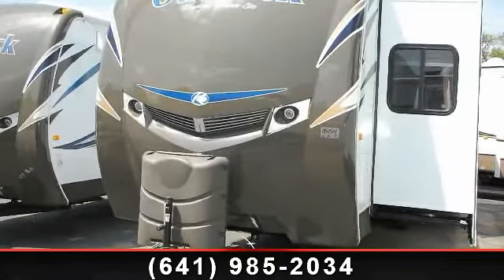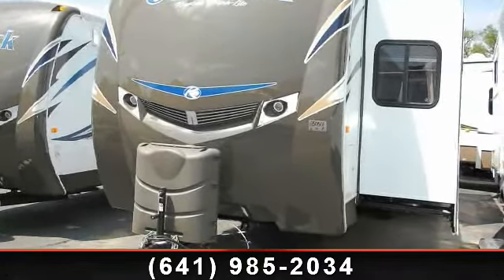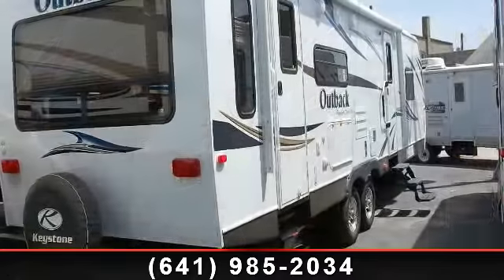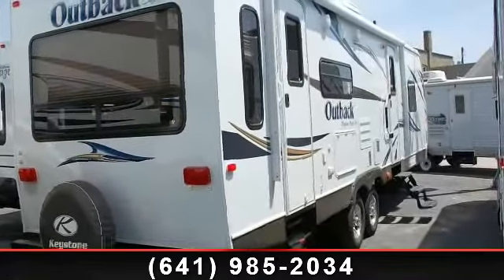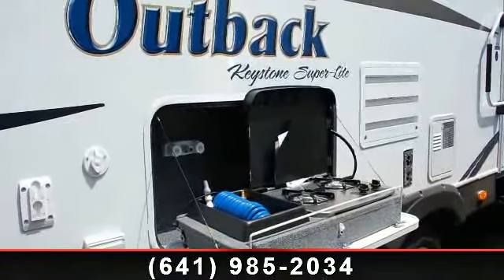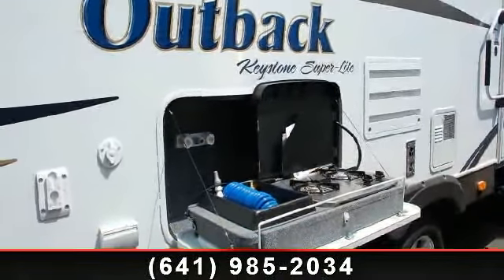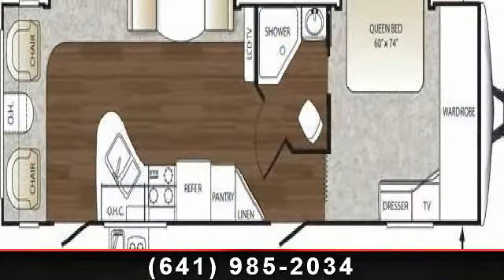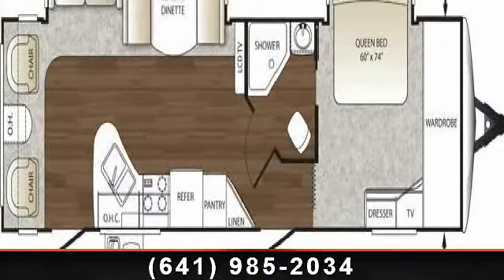2013 Keystone Outback - Gansen Auto and RV Sales, Inc. - Ri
Gansen Auto and RV Sales, Inc.\r\n2013 Outback 277RL travel trailer\r\n\r\nGet more. Tow Light. One of the industry\'s best selling light weights, the Outback has been totally re-engineered from the frame up. Now lighter in weight with more aerodynamic profile and progressive graphics, this new Outback stands out from the pack. Inside you\'ll find a whole new spacious interior with deeper slide out rooms, more storage space, larger windows and eclectic Butter Cream and Auburn Cherry cabinetry. \r\n\r\nThe all new Outback offers you more style, more features and more comforts in a light weight, easy to tow travel trailer.  With deeper 36� flush-floor slide out rooms you enjoy more living area and a larger dinette.  Oversized windows bring the outdoors in and brighten your day.  Expanded countertops, larger overhead storage, and more pantry space allow you to stock well for expanded trips.